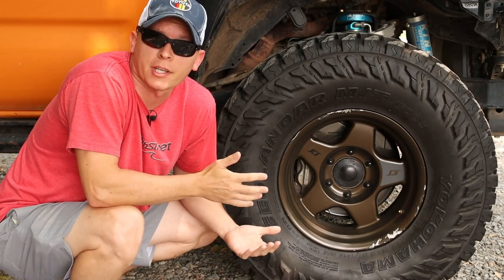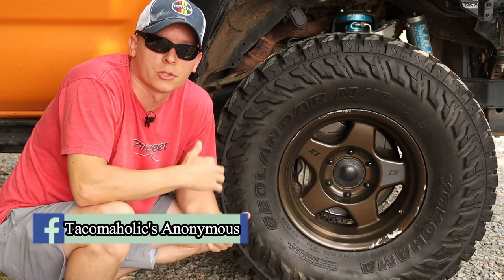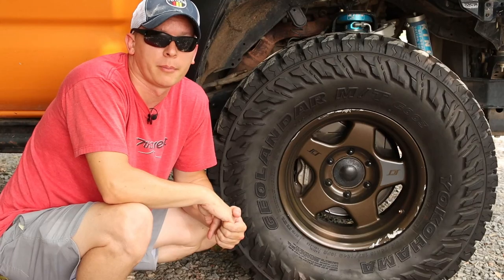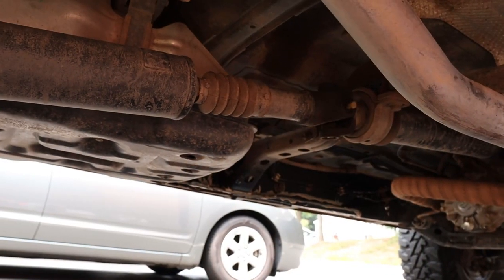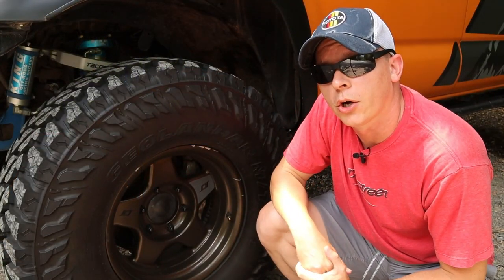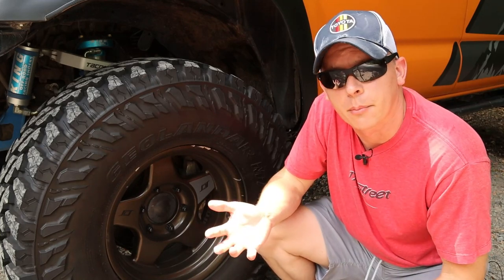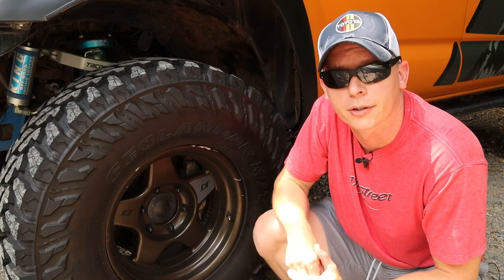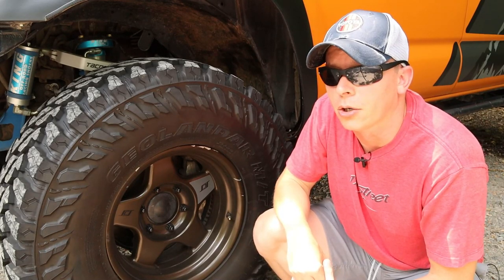Top 3 Reasons Why Your Lifted Toyota Tacoma has Vibrations & Fixes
Got annoying vibrations in your lifted Toyota Tacoma? Well it's probably because of these 3 reasons.

Fan Mail? Send to:
Tacomaholic

LIGHTING
2nd Gen LED Kit